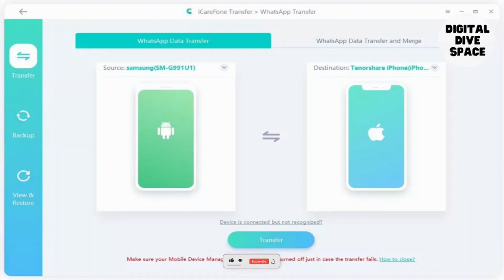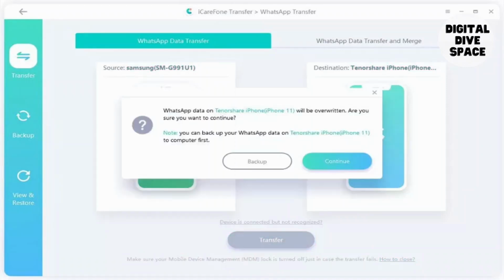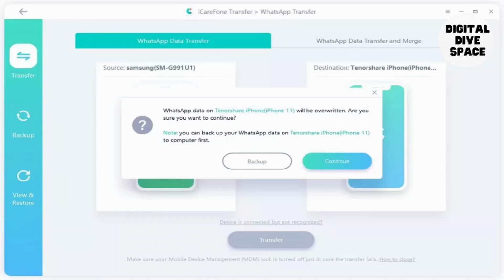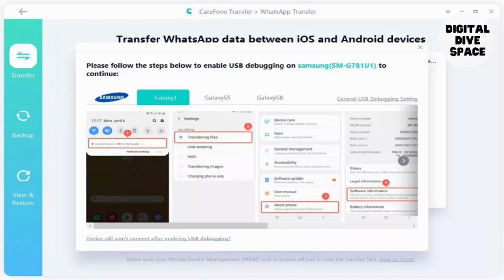HOW TO RESTORE WHATSAPP CHATS ON IPHONE IN MINUTES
Are you looking for an easy way on how to restore WhatsApp chats on iPhone in minutes? In this video, we’ll show you the fastest and safest methods to get your WhatsApp messages back on your iPhone. Whether you want to recover deleted messages, restore chats from iCloud, or transfer WhatsApp chats from an old iPhone to a new one, this guide covers everything. If you’ve ever searched for tips on WhatsApp chat recovery on iPhone, restore deleted WhatsApp messages, or recover iPhone WhatsApp backup, this video is perfect for you!

In this video, you’ll learn:

How to restore WhatsApp chats on iPhone using iCloud backup

How to recover deleted WhatsApp messages in minutes

Steps to transfer WhatsApp chats from an old iPhone to a new one

Tips for troubleshooting WhatsApp chat restoration issues

How to ensure your chat history stays safe and secure